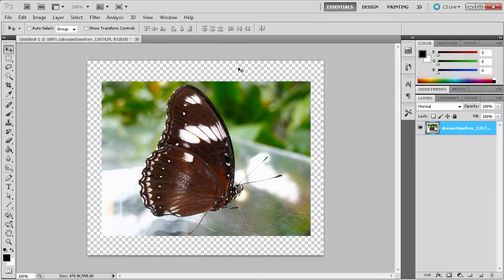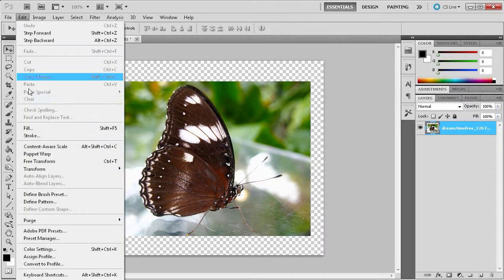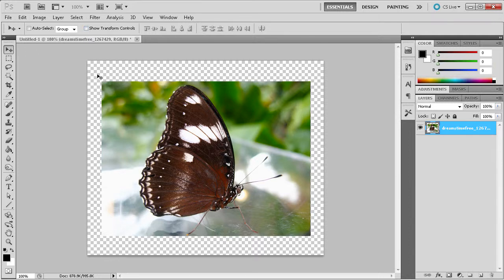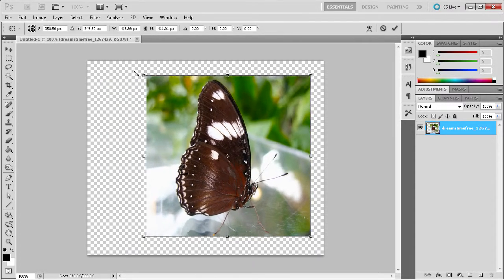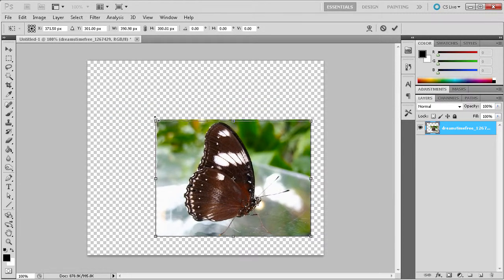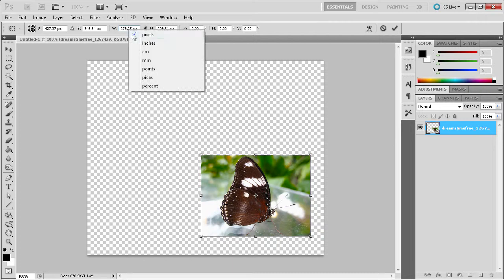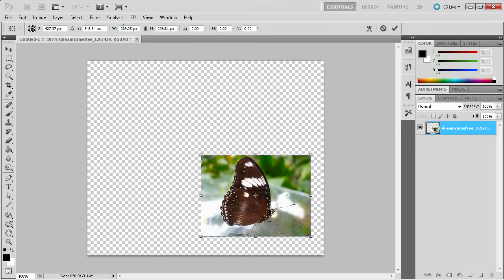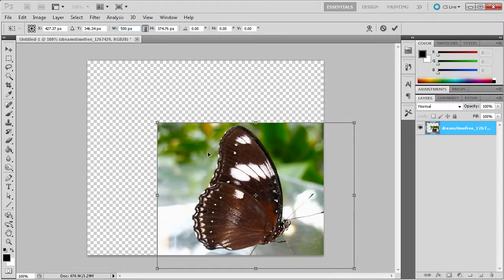60 Second Photoshop Tutorial : Re-size Images -HD-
In this 60 second tutorial, you will learn how to re-size images in Photoshop.